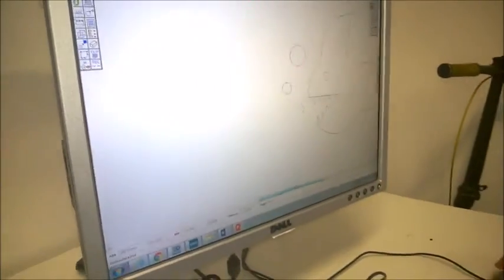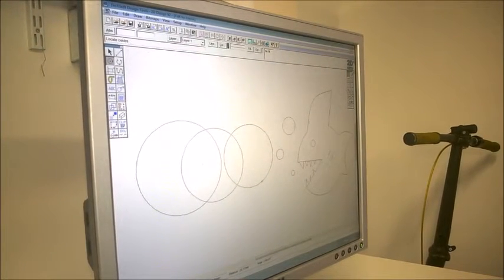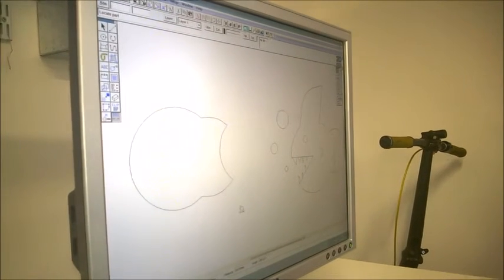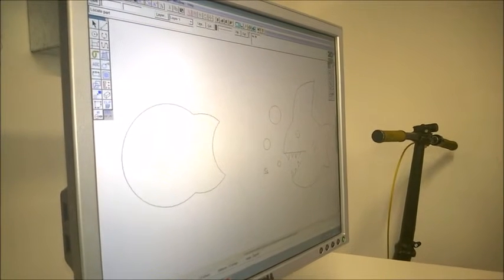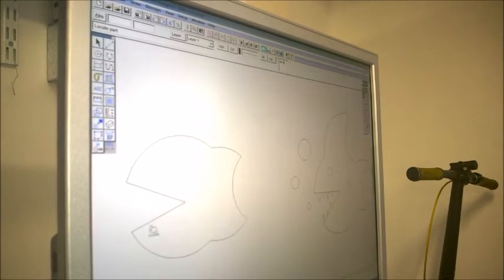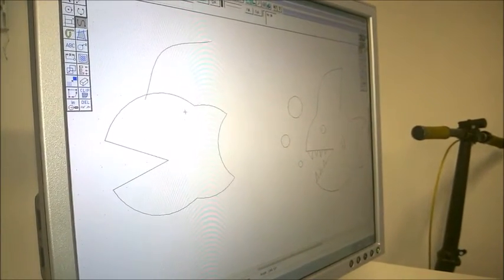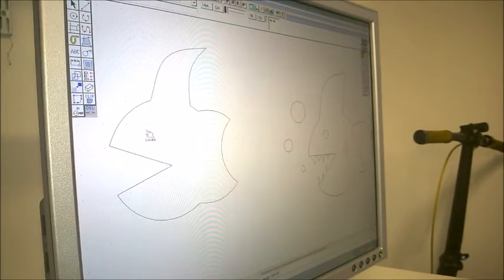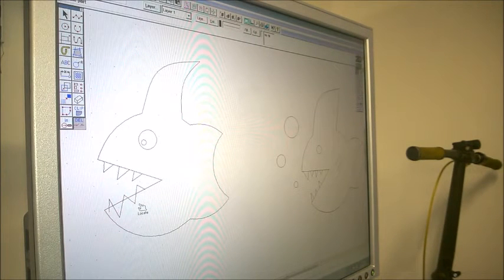An introduction to freehand drawing on 2D Design